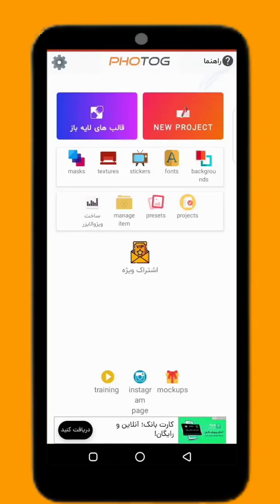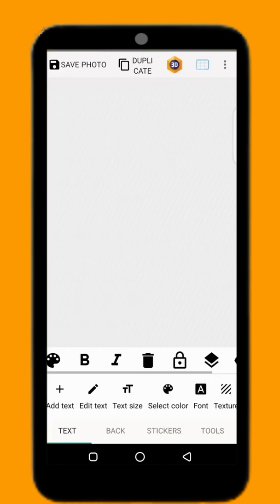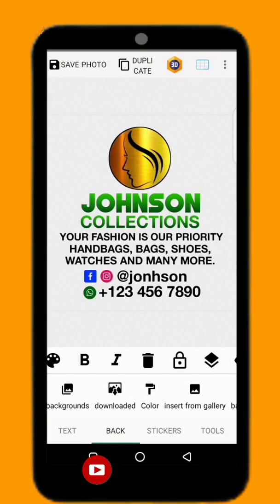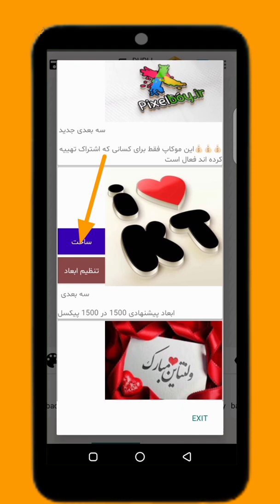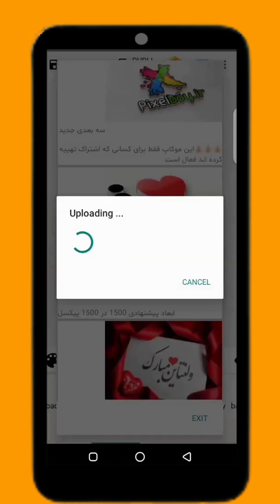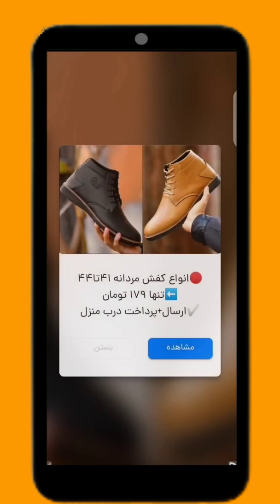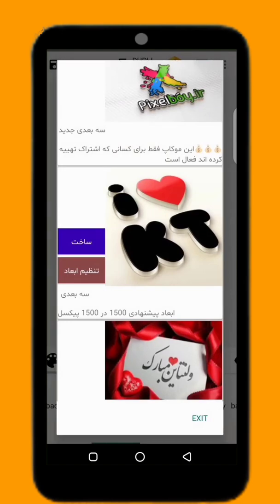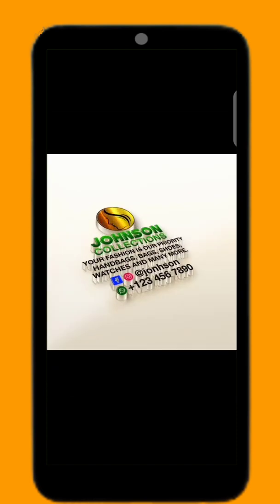Mockup Tutorial: How to Use PhotoG to Create a Memorable Design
This video will show you how to Mockup with PhotoG step by step.

photoG is an apps that convert your design in 3d in just one click.